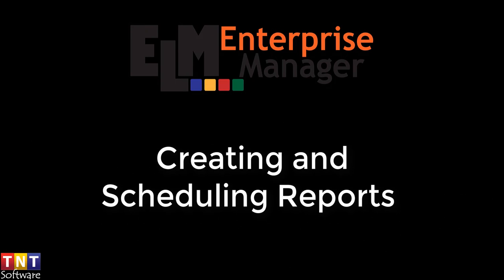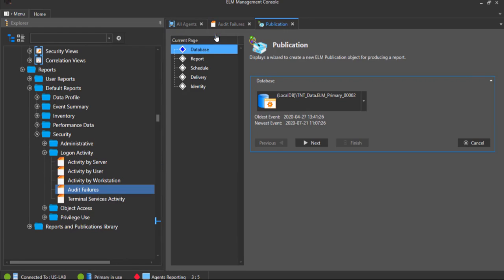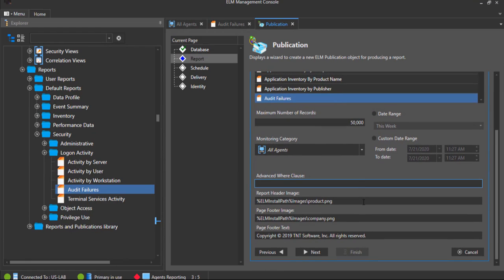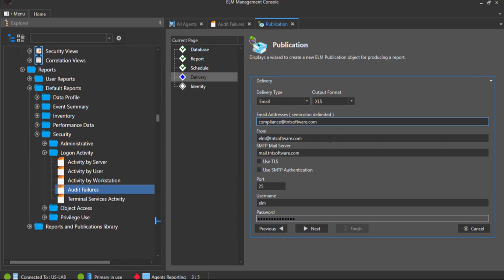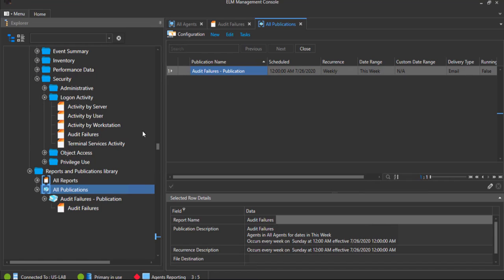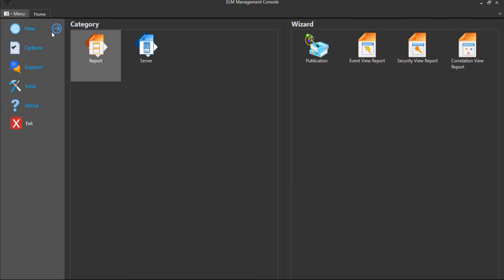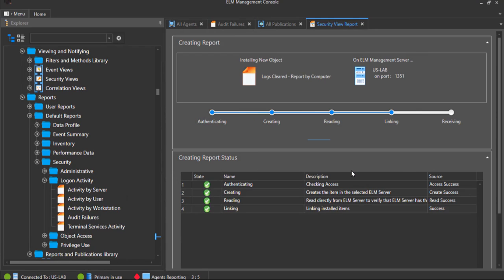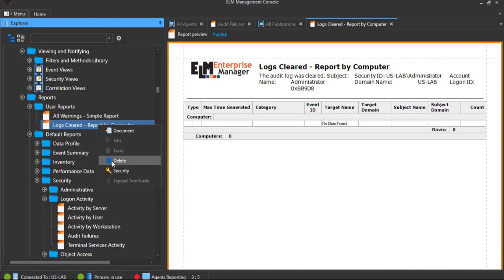Creating and Scheduling Reports and Publications in ELM - Event Log Management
In this short video we highlight the predefined reports in ELM and how to schedule them to run automatically by creating a Publication.  We also cover generating a new report from an existing Event View.